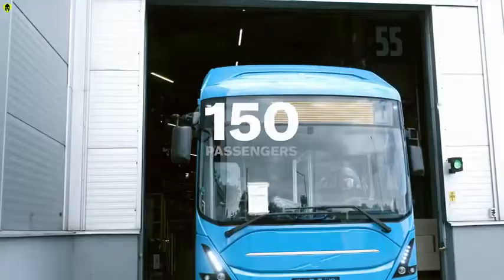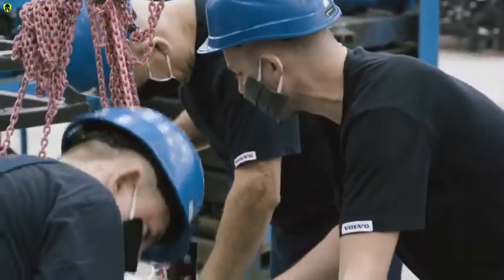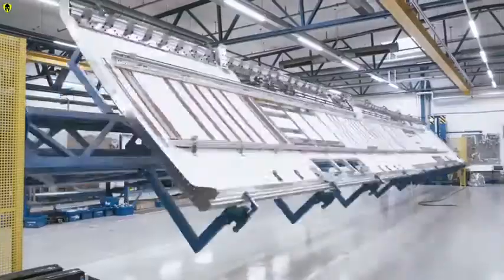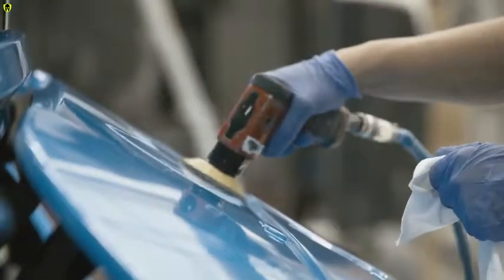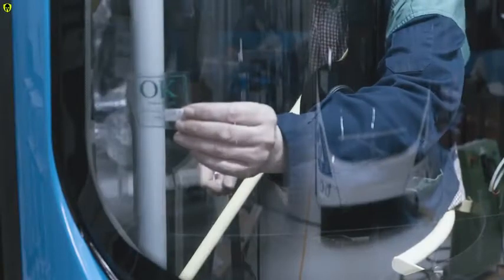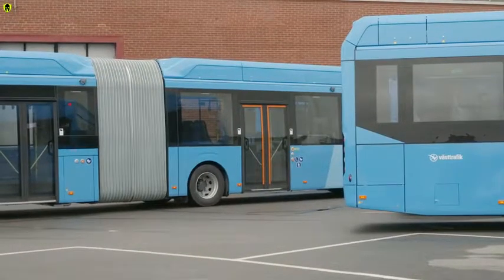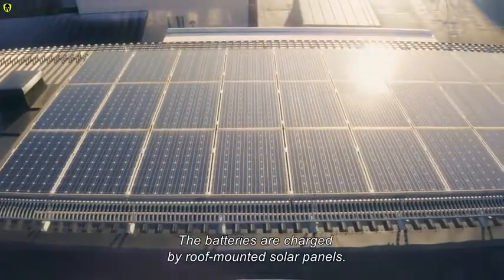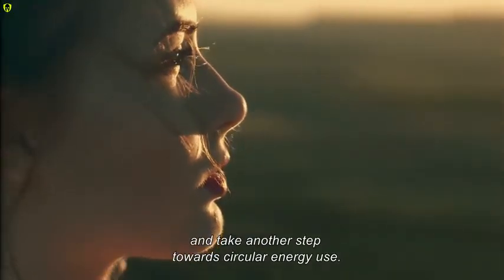Volvo 7900 Electric Bus Production | Mega Factories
Timestamps:
00:00 Introduction
00:30 Production
04:57 Training Drivers
06:16 Batteries Second life as Static Storage
08:17 Outro

Since its launch in 2019, the Volvo 7900 Electric Articulated has been sold to several cities in Sweden, Norway, Denmark, Germany, and Poland.

Volvo Buses is a pioneer within electromobility and launched the first hybrid buses back in 2008. Today, Volvo Buses delivers complete electrified system solutions and has a close collaboration with cities, PTA’s and operators all over Europe.

Volvo Buses´ offers a comprehensive range of electric buses and they are all manufactured in Volvo Buses’ production plant in Wroclaw, Poland. This modern facility has played an important role in Volvo Buses’ electromobility journey. In the last years, important investments have been made to meet the increasing demand for new technology and applications.

During the three weeks it takes to manufacture the Volvo 7900 Electric Articulated, the bus passes 21 workstations on the main line and the hands of many more highly skilled operators.